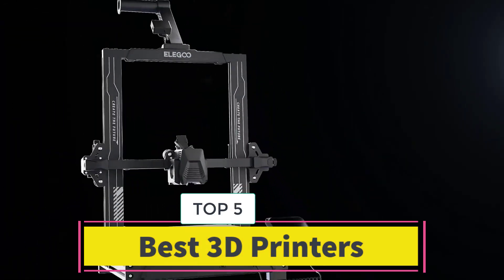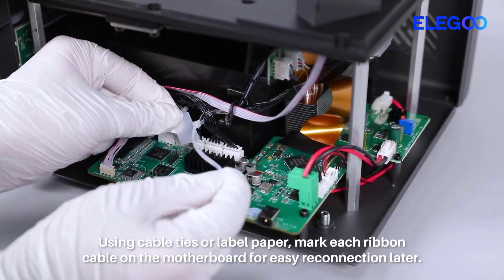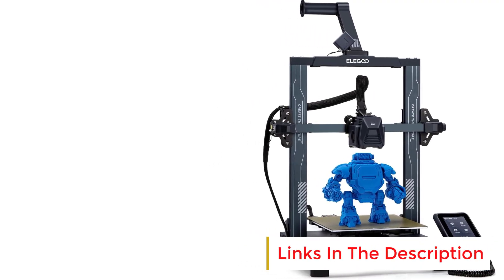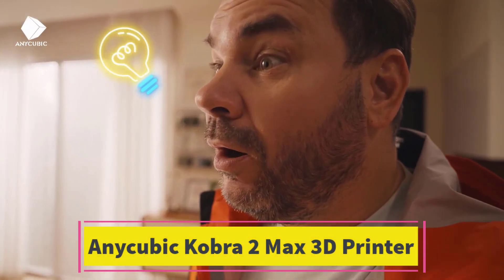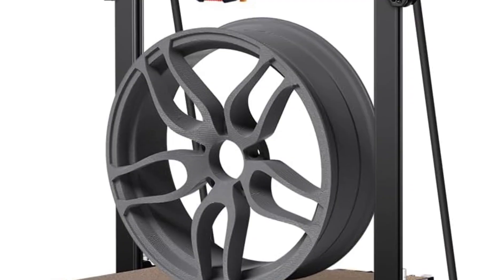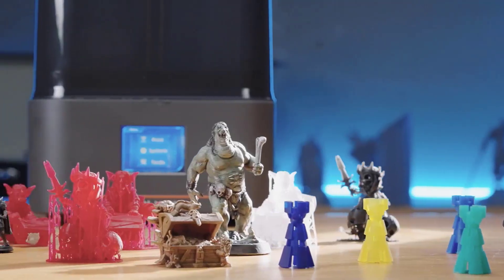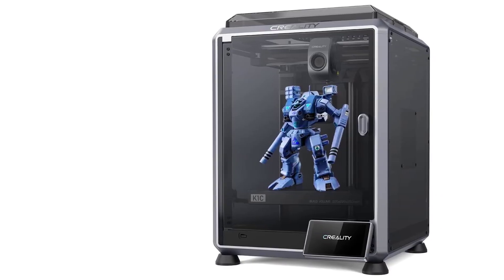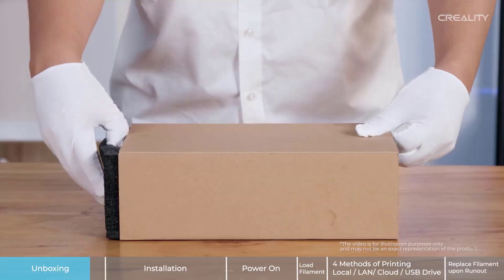Best 3D Printers in [2025 ] Top 5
📌Product Link📌:
No 1. ELEGOO Mars 5 Ultra 9K Resin 3D Printer.

No 2. ELEGOO Neptune 3 Pro FDM 3D Printer with Auto Bed Leveling.

No 3. Anycubic Kobra 2 Max 3D Printer.

No 4. ANYCUBIC Photon Mono 4.

No 5. Creality K1C 3D Printer.